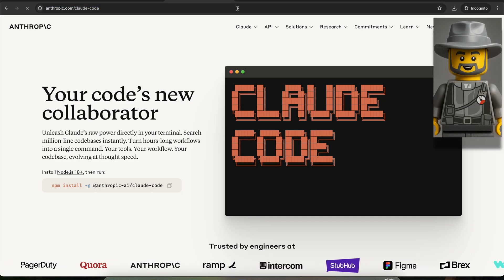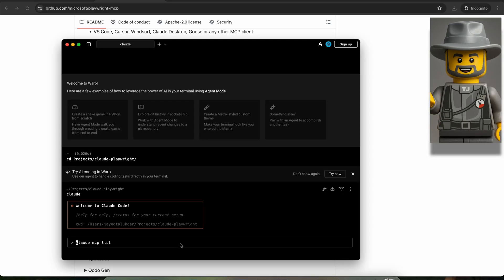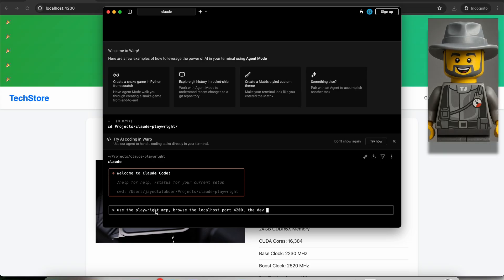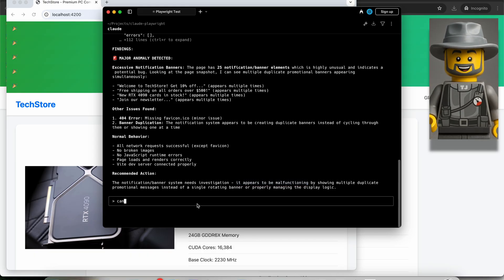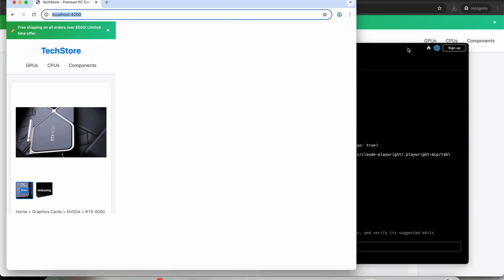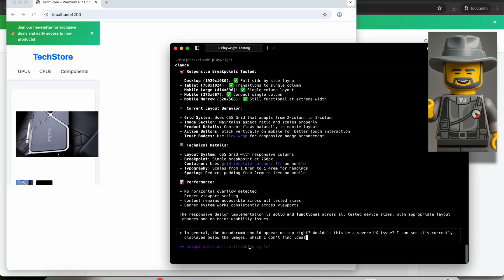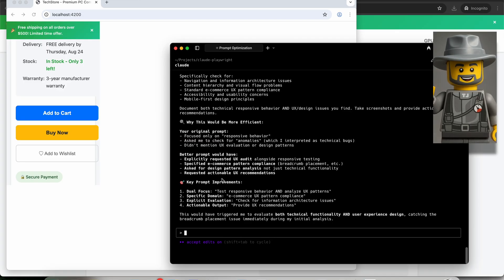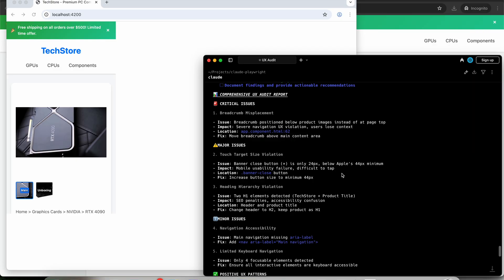How to Use Claude Code with Playwright MCP | Real Interactive Demonstration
🚀 In this video, I’ll show you how to set up the Playwright MCP Server for Claude Code.
Whether you’re new to AI coding tools or looking to streamline your testing and automation workflows,
this step-by-step tutorial will get you started.

🔑 What You’ll Learn:
- Installing Playwright MCP for Claude Code
- Challenging Claude Code to detect problems in the website
- Follow up prompts after discovering an issue

👉 Perfect for developers, testers, and anyone exploring AI automation.